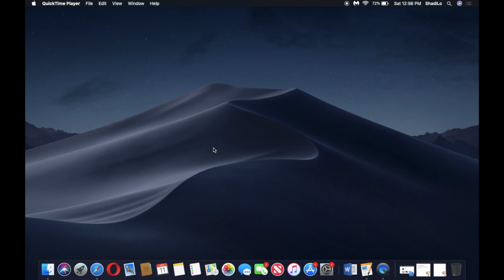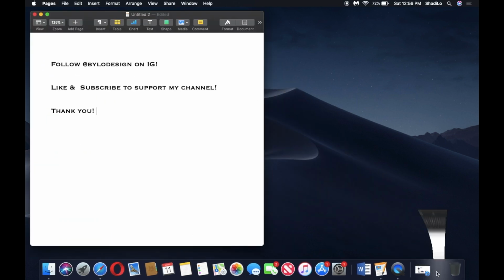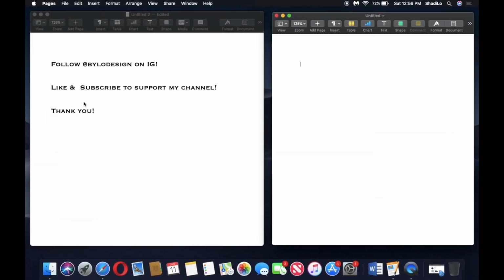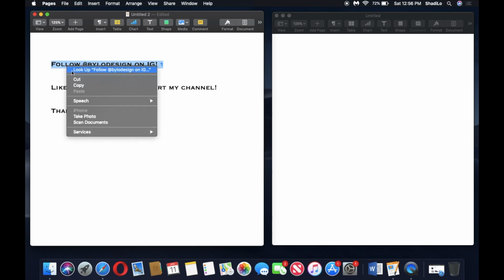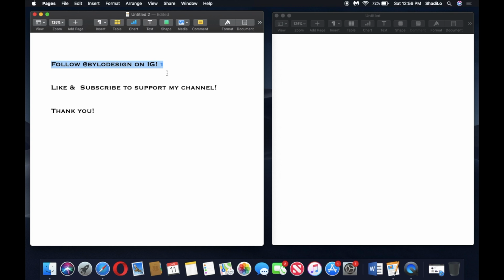How To Copy/Paste & Cut/Paste Shortcuts On Mac - OS X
Quick video explaining shortcuts to copy/paste & cut/paste on Mac!
Works on any Mac model and any OS version